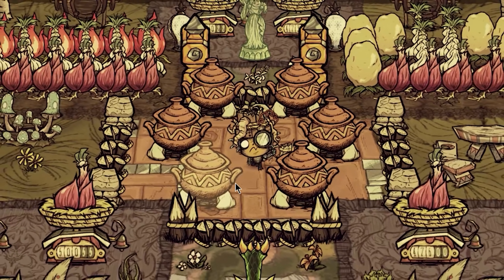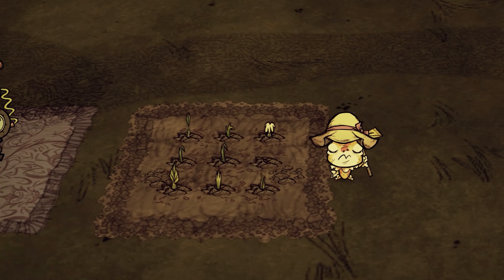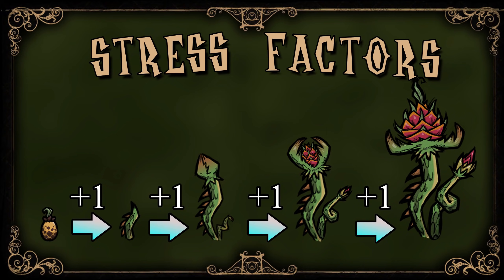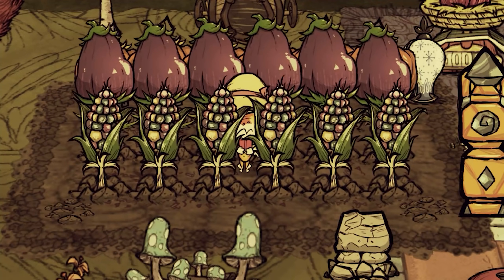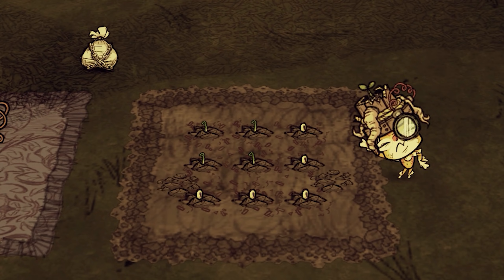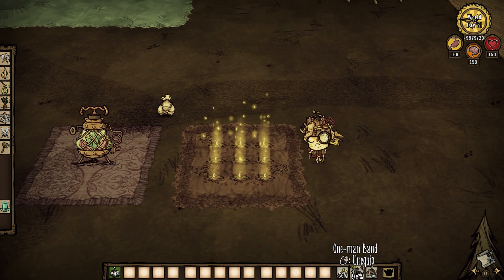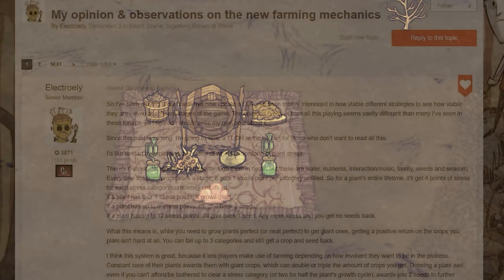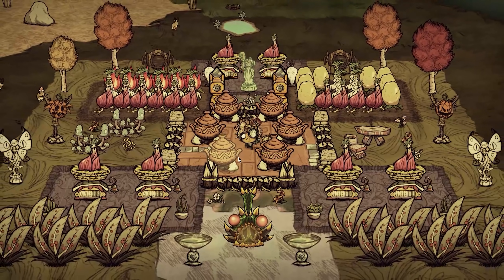EASIEST WAY TO USE FARM PLOTS | Reap What you Sow Don't Starve Together Guide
Welcome to another Don't Starve Together guide. Today we are looking at the new farm plots of the Reap What you Sow update, and the simplest way we can use them to grow crops. This new system of farming is considerably more complex than the previous basic and improved farms, and while understanding the ins and outs of this system can lead to substantial crop harvests, in this guide I want to illustrate how little this knowledge is necessary for getting started with farm plots, and how a few very simple tips can help you produce crops in Don't Starve Together consistently and with very little effort.

Thanks to these authors of the Don't Starve Together community for sharing your research with the community:

Jazzy's Games
USA

Throughout 2019 and 2020, Klei has released a series of game updates available to all players, under the single thematic focus entitled “Return of Them."

She Sells Seashells went live in April 2020. New features include messages in bottles, the moon fragment island, the Crabby Hermit, Crab King, new seasonal fish, the Wobster and Wobster Den the Winch Boat structure, sunken treasures, and singing shells.